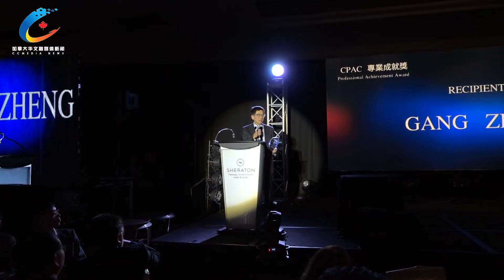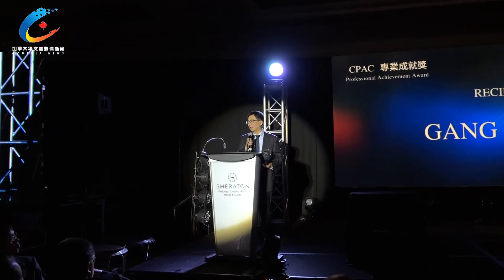加拿大癌症纳米学国家一级科学家郑岗教授获2022年度CPAC专业成就奖